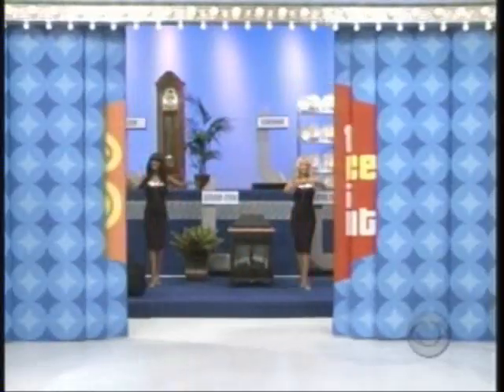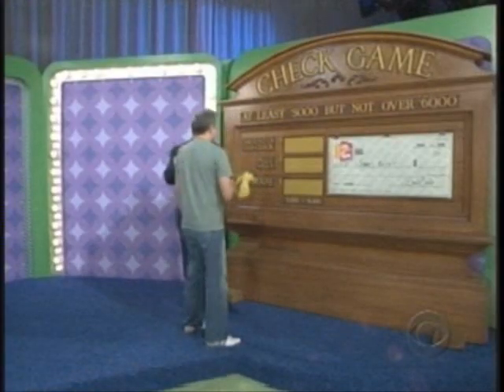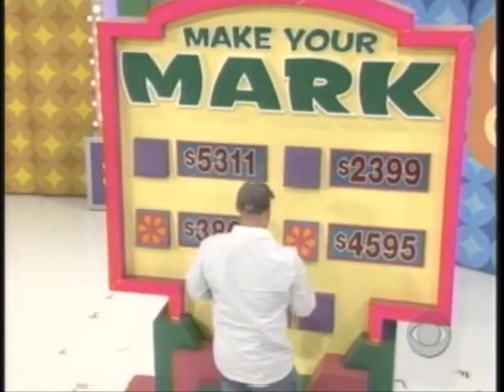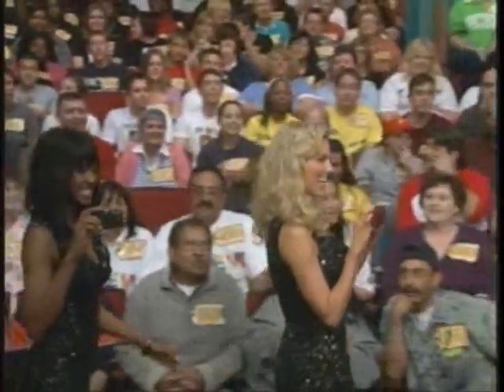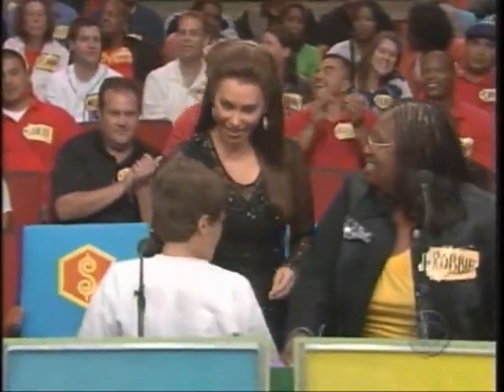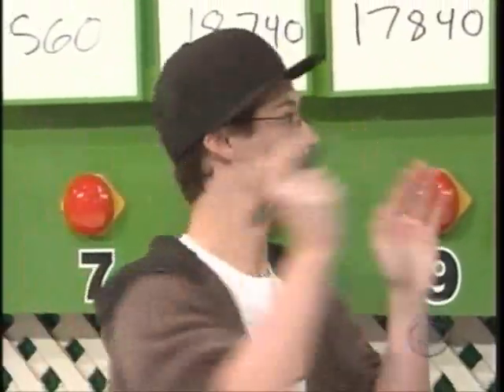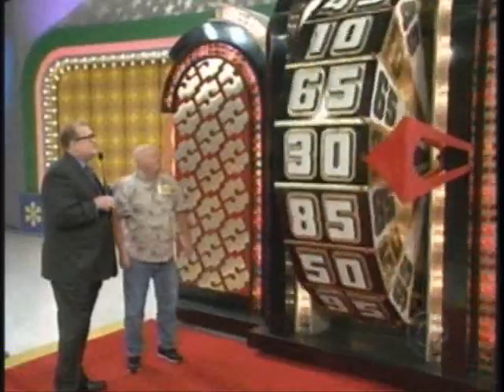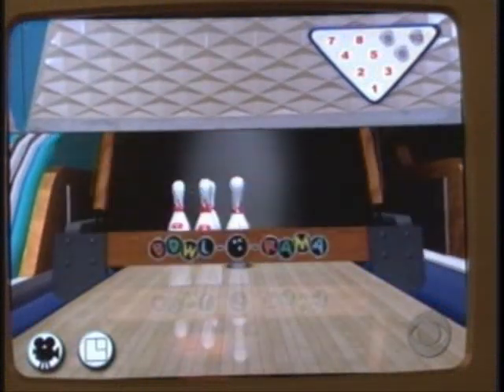The Price is Right | 11-31-07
From November 31, 2007: Contestants bid and play games for cash and prizes.